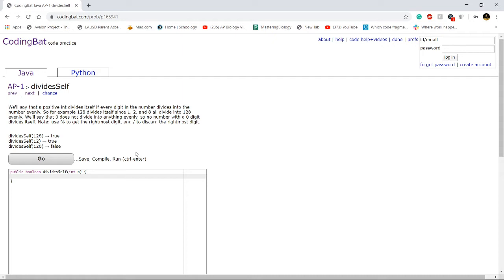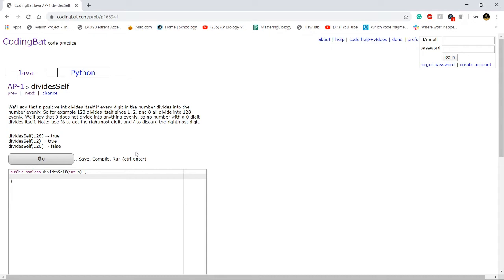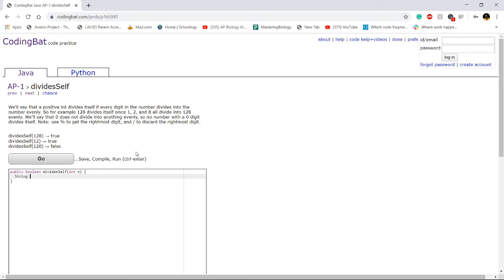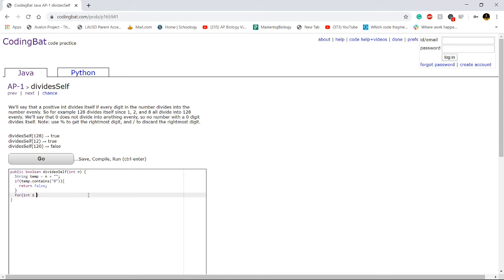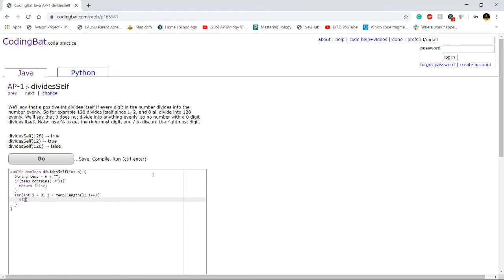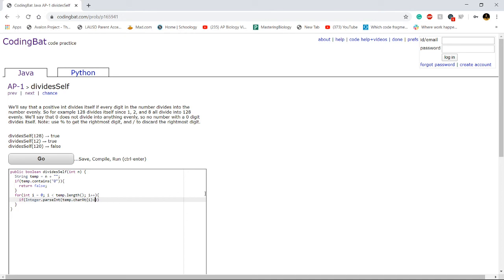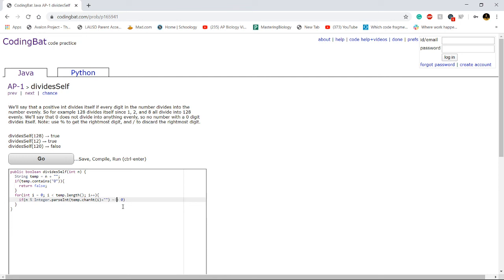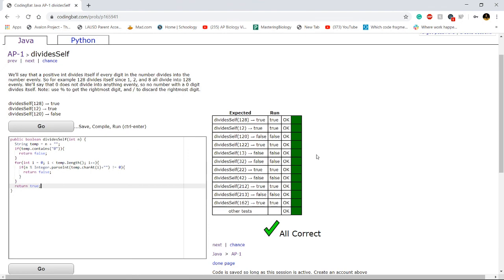AP-1 (dividesSelf) Java Tutorial || Codingbat.com